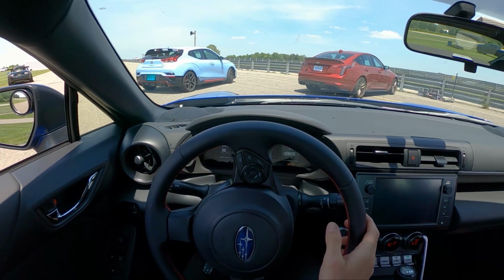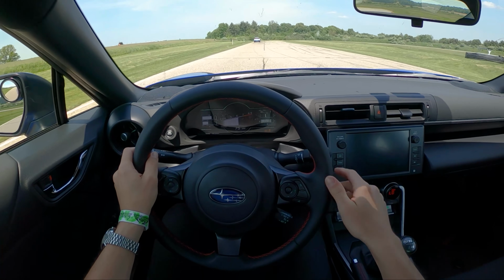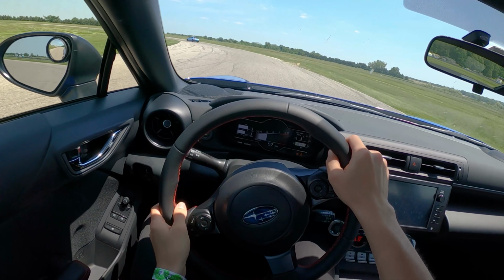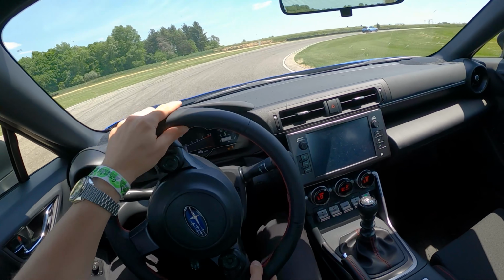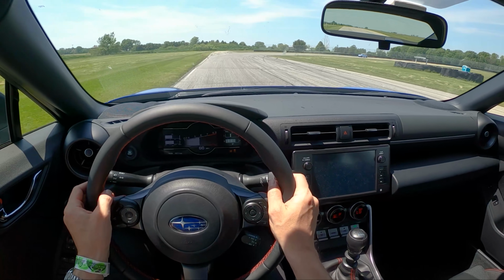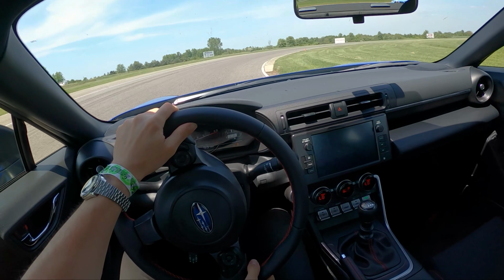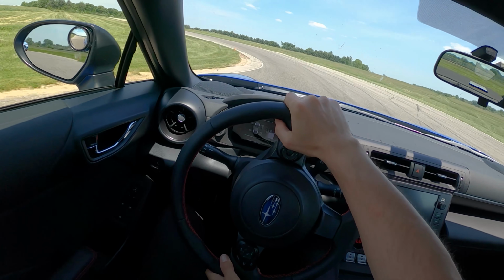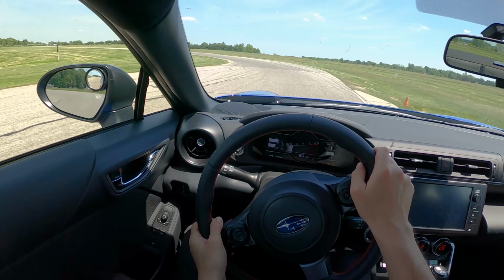2022 Subaru BRZ (6MT) vs. 2022 Hyundai Veloster N (DCT) - BRZ Track Day Review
2022 Subaru BRZ Premium Manual Coupe specs:
MSRP: $27,995
MPG: 20 city / 27 highway
Horsepower: 228 hp @ 7,000 rpm
Engine: 2.4 L 4-cylinder
Curb weight: 2,815 lbs
0-60 mph: 5.9 seconds

2022 Hyundai Veloster N Specs:
MSRP: $34,000
Horsepower: 275 hp @ 6,000 rpm
Engine: 2.0 L 4-cylinder
Curb weight: 3,247 lbs

0:00 gratuitous drifting
0:41 Chasing Veloster N
7:15 Trying to lose Veloster N